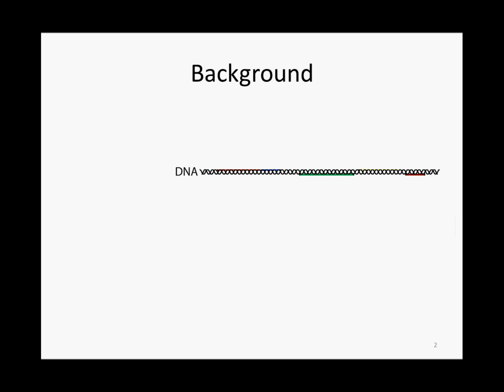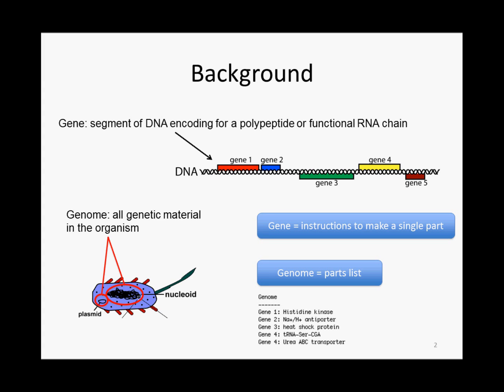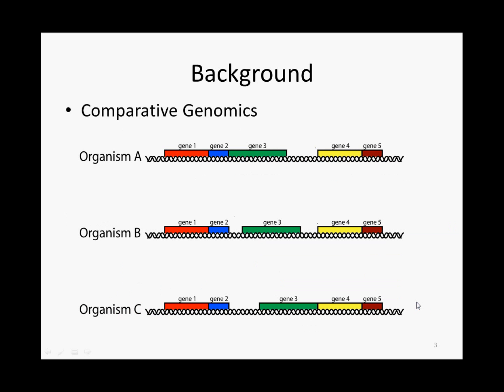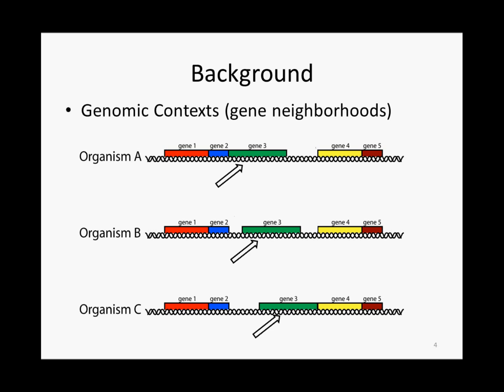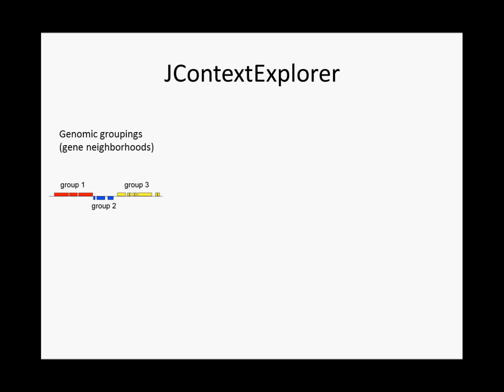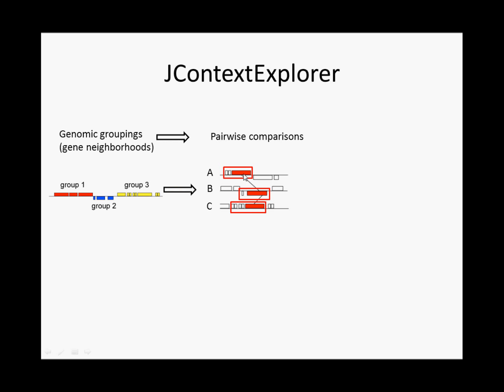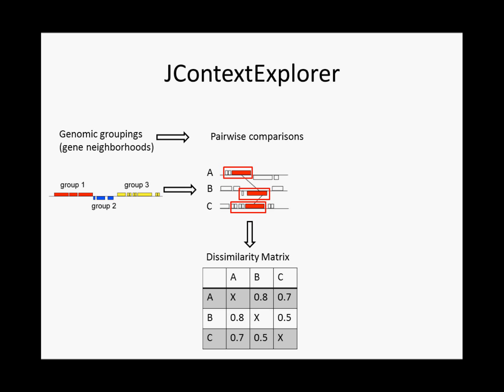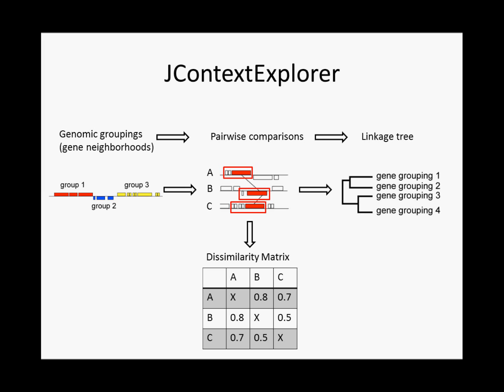01 JContextExplorer : Introduction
This video provides a brief introduction to the open-source comparative genomics tool JContextExplorer.

In this video, we explain how JContextExplorer fits into the field of comparative genomics.

Musical Selections:
Intro: "My Delirium" by LadyHawke
Epilogue: "Call Me Maybe" by Carly Rae Jepsen

I do not own the musical content used in this video, and I do not intend to profit from the featured content.